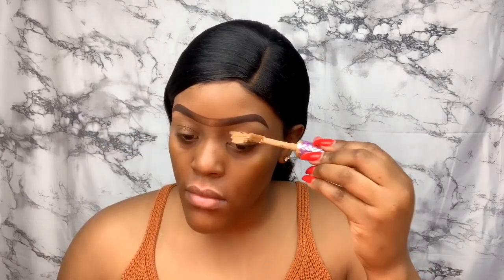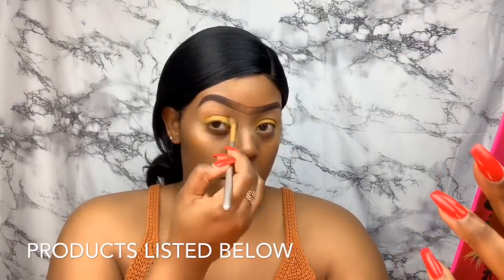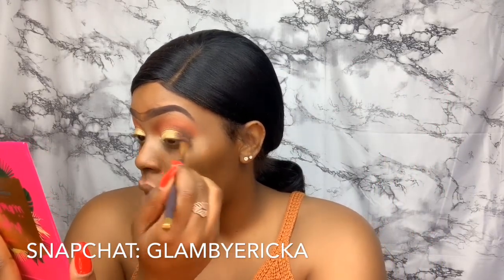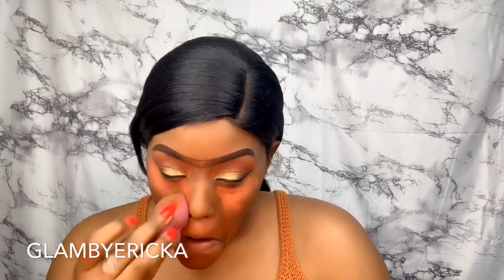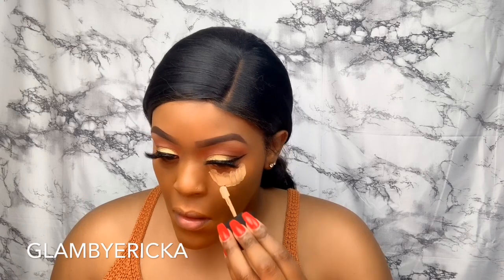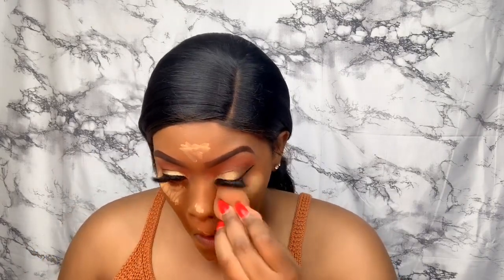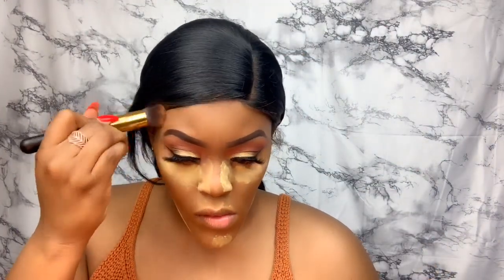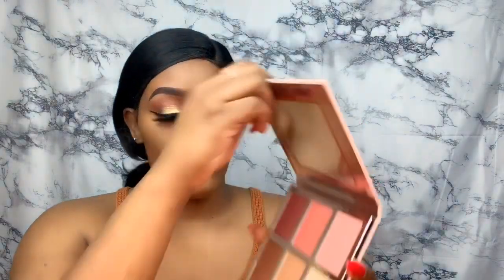SPRING MAKUP TUTORIAL 🌱🌸🌼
Hey Loves Welcome back to another slay! Watch me slay this SPRING GLAM

Products used:
Fit Maybelline: Any Drug Store
Black radiance Beauty foundation: any drug store.

Music by: 4evaKuntry: I was granted permission to play this music in my video.